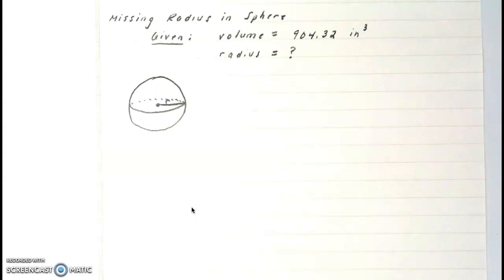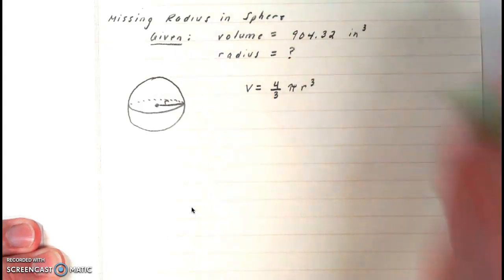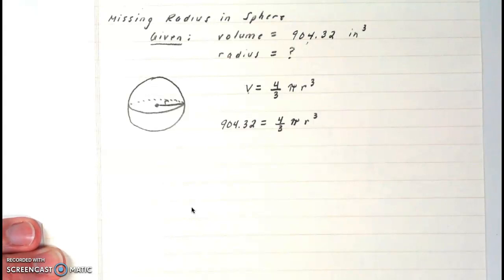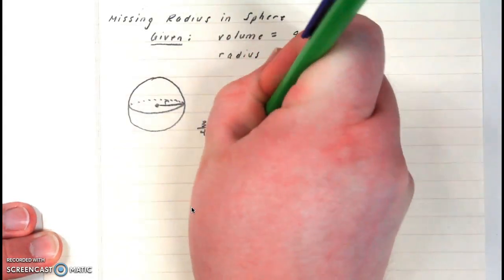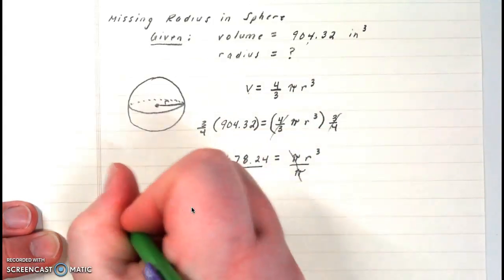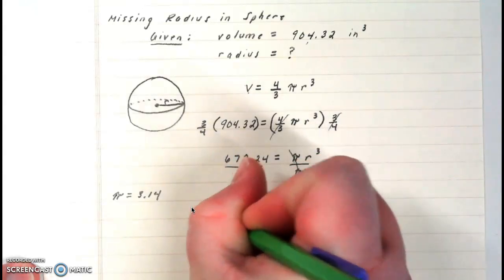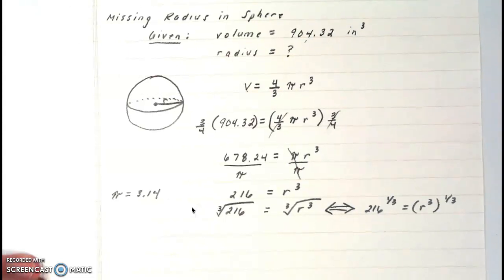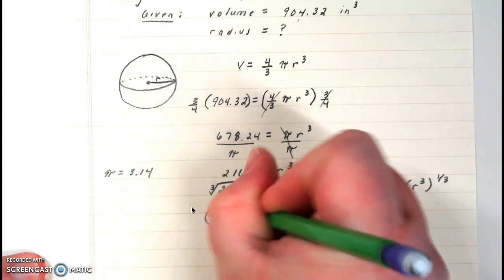Missing Radius in Sphere